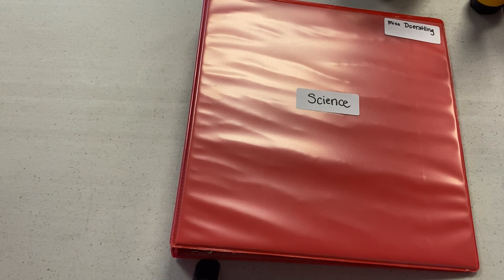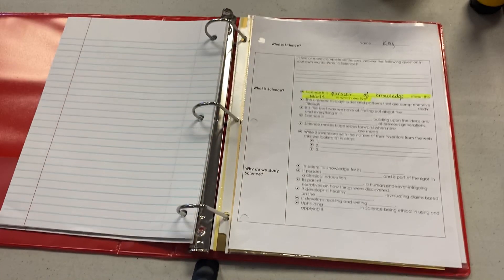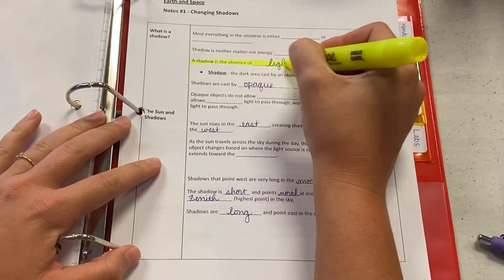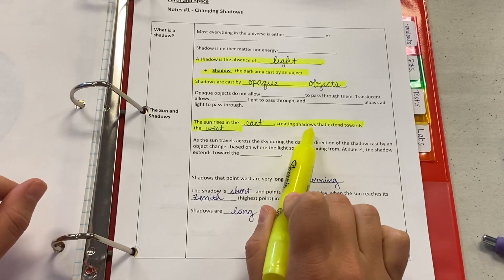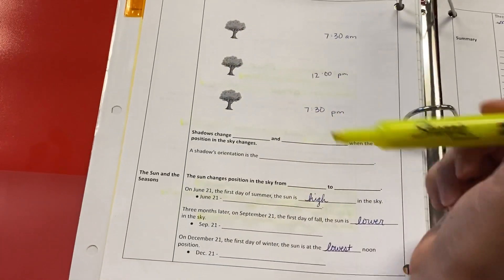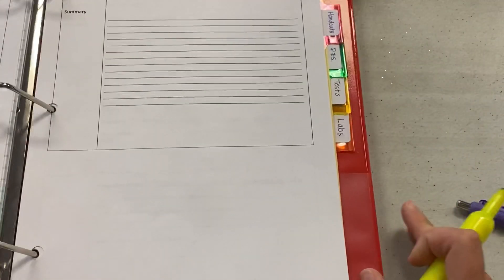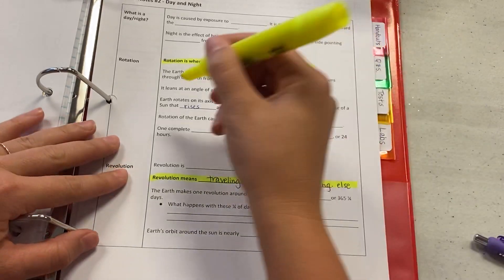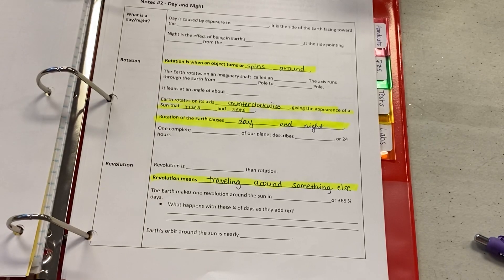Highlighting notes for quiz 1 (8/26)